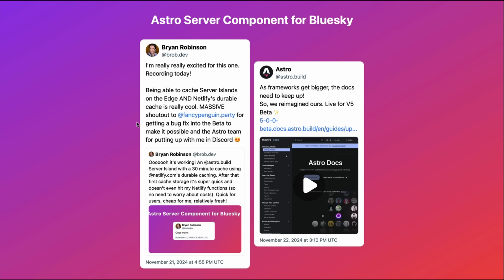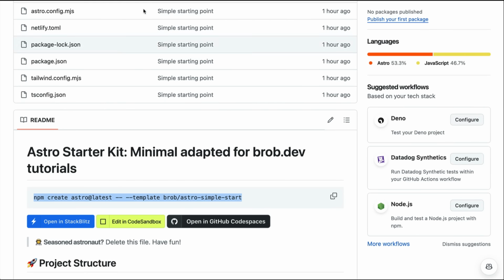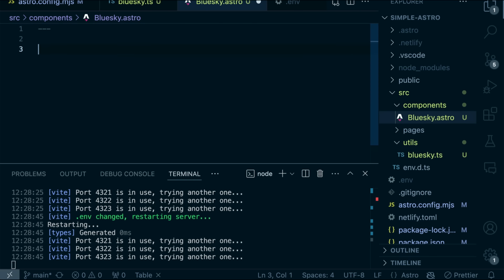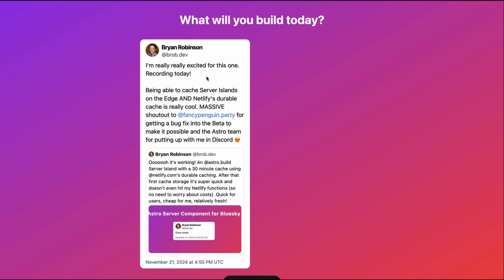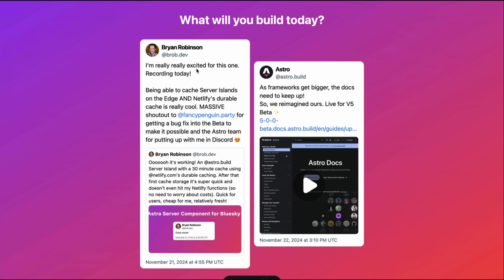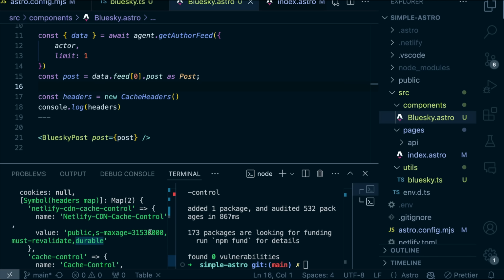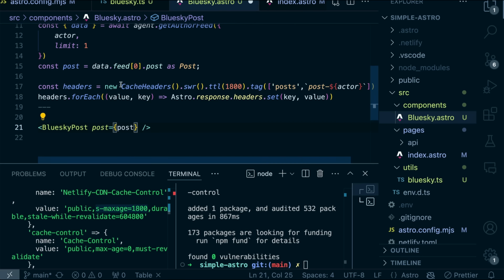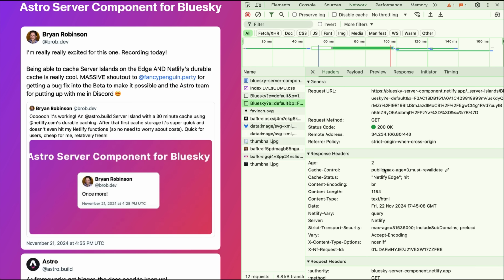Building an Astro Server Island to get latest Bluesky posts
In this video, we'll take a look at setting up a "Latest Bluesky Post" in Astro with Bluesky's API. This will be with an Astro 5.0 Server Island that will allow us to get fresh content and then we'll cache that using Netlify's Durable Cache functionality. This solution is both great for performance AND great for developer experience.

00:00 Intro
00:47 Getting set up
03:55 Setting up Bluesky client
06:25 Creating the initial Component
09:03 Adding the component to the homepage
09:45 FIxing typing issue
10:47 Letting the component use different authors
11:59 The issue with server components
12:25 The Fix: Caching
12:57 Setting up the cdn-cache-control library
15:30 Setting up SWR and TTL for caching
19:00 Setting up variable caching per Island
19:48 Demoing live with caching
21:25 Ending